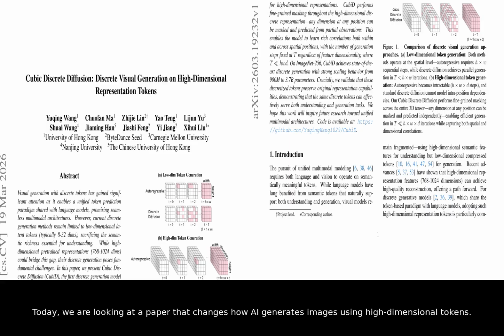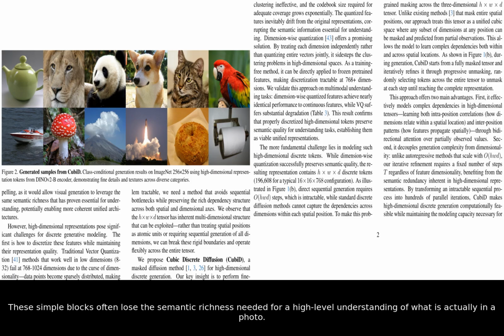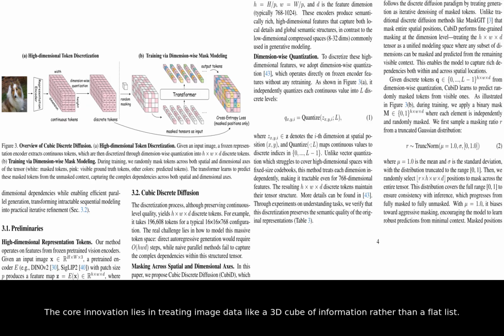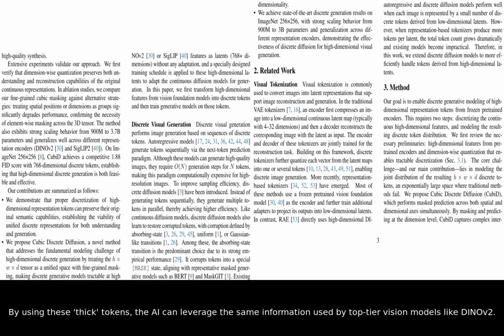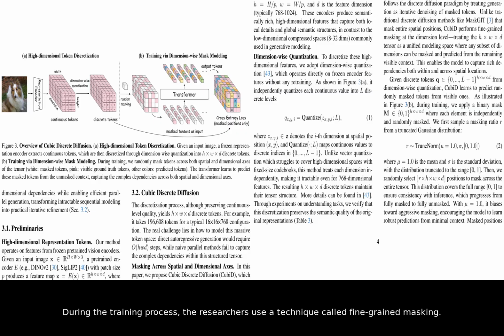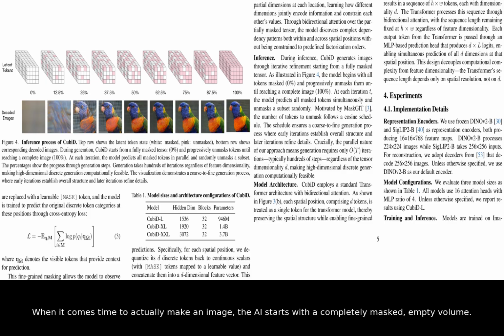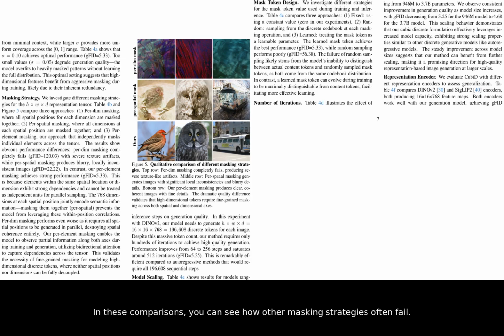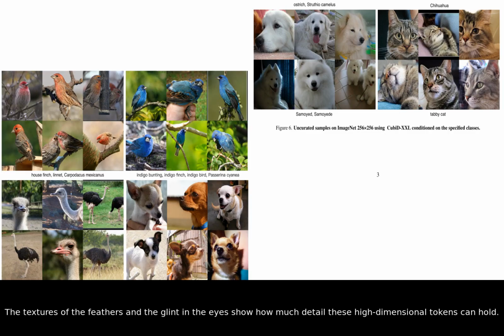CubiD: The AI Breakthrough That Uses One Brain to See and Create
Discover Cubic Discrete Diffusion (CubiD), a revolutionary AI model that bridges the gap between image understanding and image generation. Traditionally, AI models had to use different 'languages' to recognize objects versus creating them, but researchers have finally found a way to unify these processes using high-dimensional tokens.

Learn how CubiD treats image data like a 3D cube, using fine-grained masking to build detailed visuals in a fraction of the time required by older methods. By operating in parallel, this system captures complex correlations within an image that previous models simply couldn't handle, leading to stunningly realistic results.

We explore the future of unified multimodal architectures and what this means for the next generation of artificial intelligence. From realistic animals to complex textures, see how this new approach to digital building blocks is setting a new standard for computer vision.

Cited paper:
Y. Wang et al. (2026). Cubic Discrete Diffusion: Discrete Visual Generation on High-Dimensional Representation Tokens. arXiv:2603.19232v1.